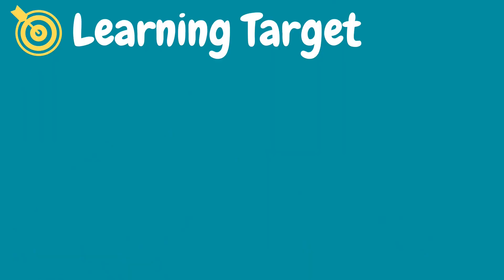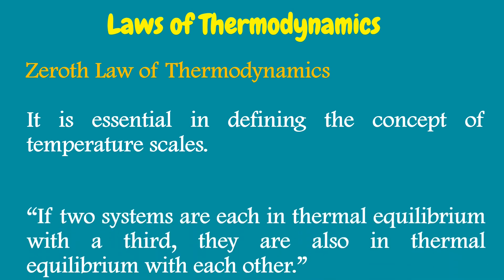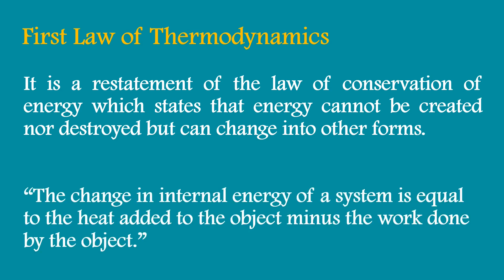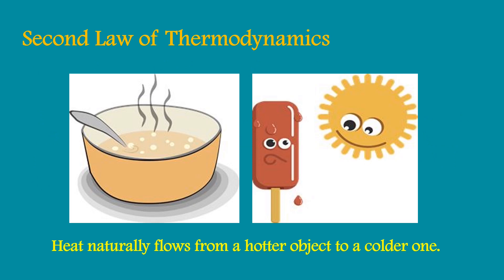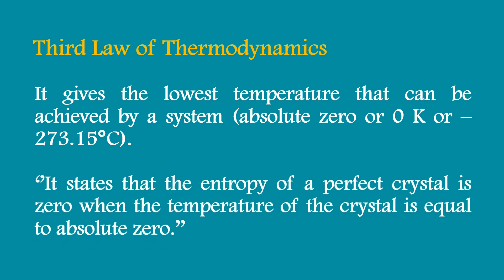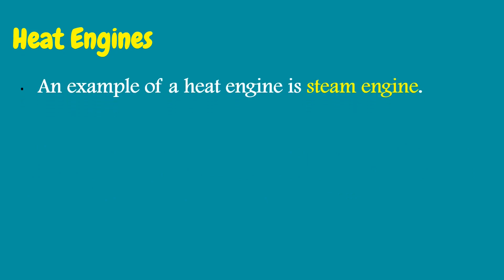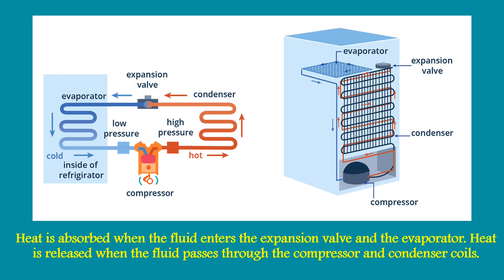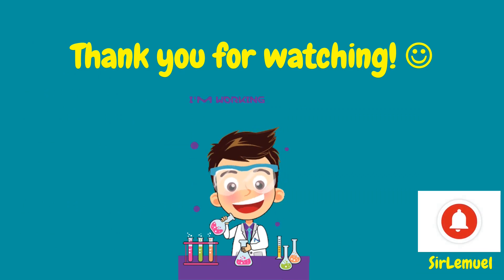Lesson 38: Laws of Thermodynamics, Heat Engines and Pumps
This video covers the four laws of thermodynamics, it also includes the concepts behind heat engines and heat pumps.